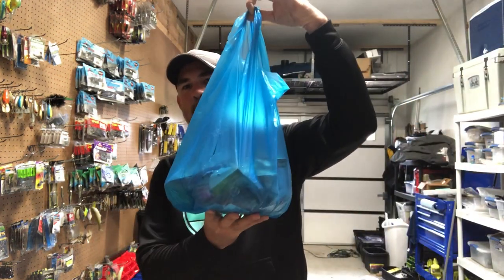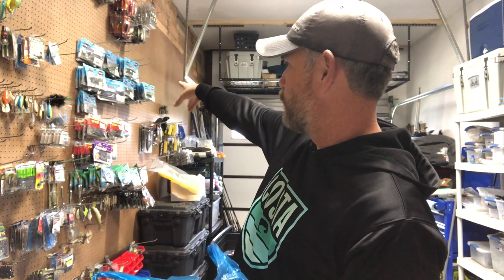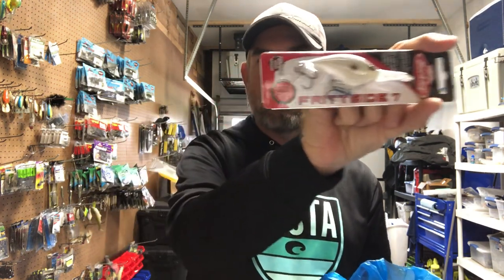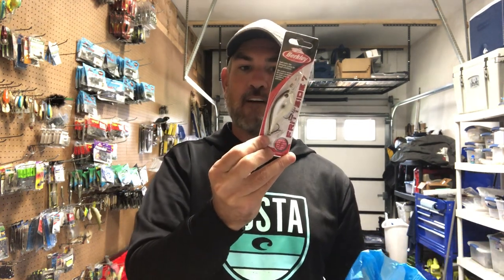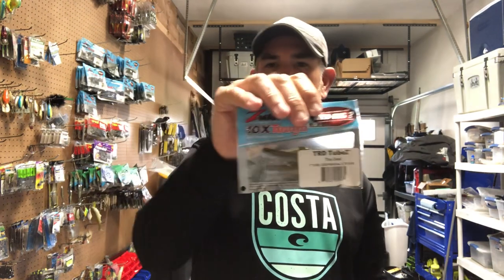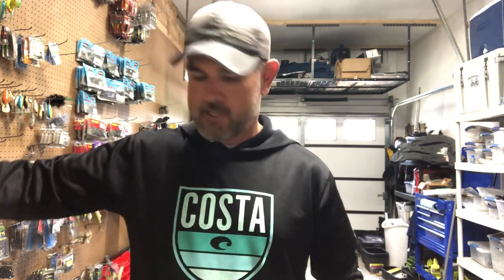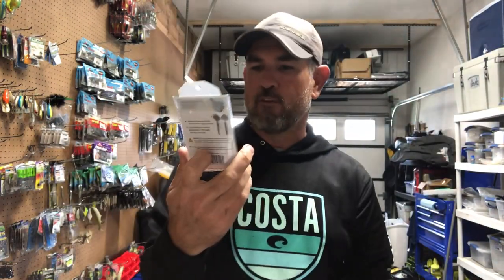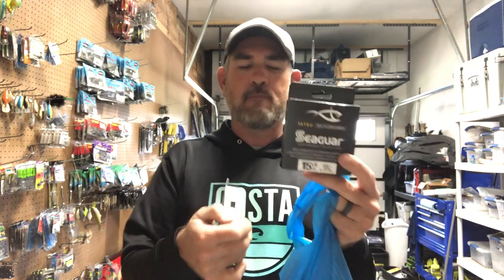Do you think professional anglers get ALL their tackle and gear for free?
Think again! I am starting a new series on YouTube that highlights exactly what I am purchasing and why from stores like Tackle Warehouse, Tackle Addict, Bass Pro Shop and any other small town tackle stores I come across in my travels. A Tour level bass pro being totally open and transparent discussing the actual products I am buying and intend to use straight out of the bag or box! Keep in mind that I am a low budget angler on Tour as well compared to a lot of guys! I came up with this idea while doing my taxes and counting the massive pile of receipts(while getting dirty looks from my wife). Let me know what you think about the first video and how you think I can improve on this series.